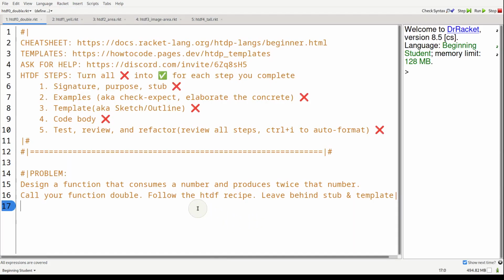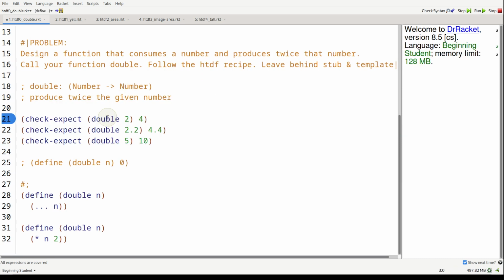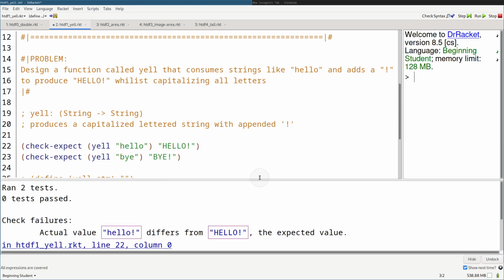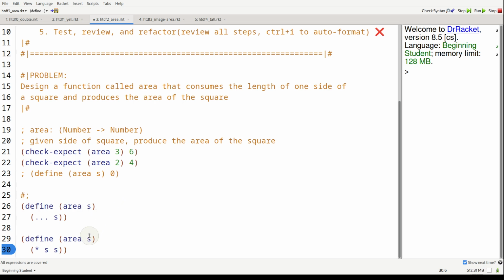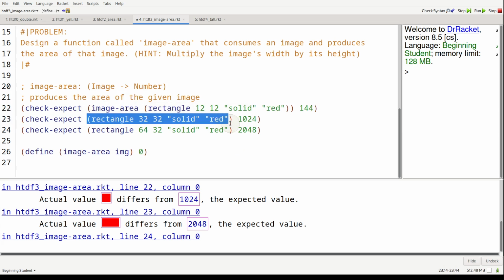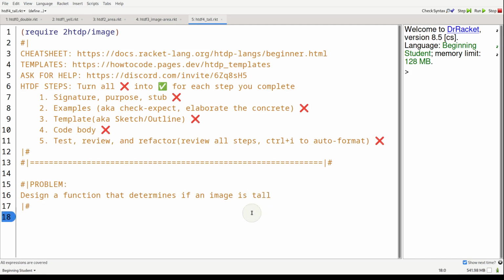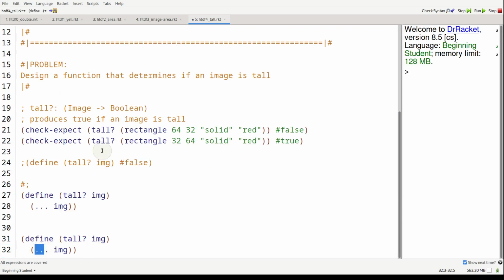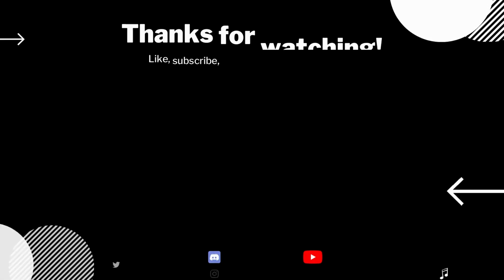how to code racket - 16 htdf intro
0:00 double
4:17 yell
8:49 area
12:13 image-area
18:01 tall?